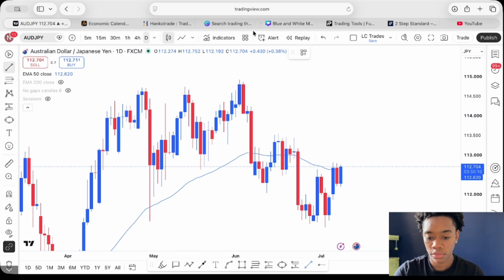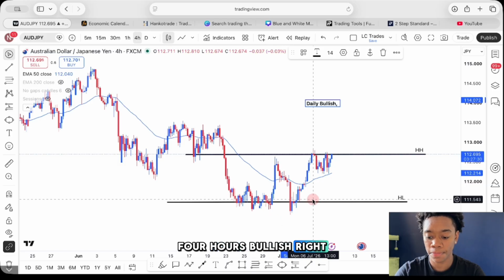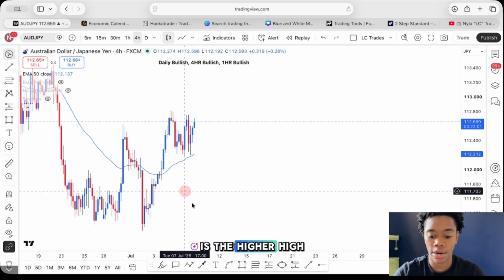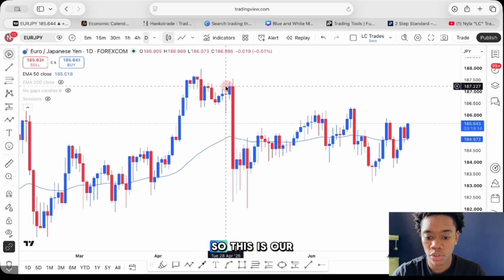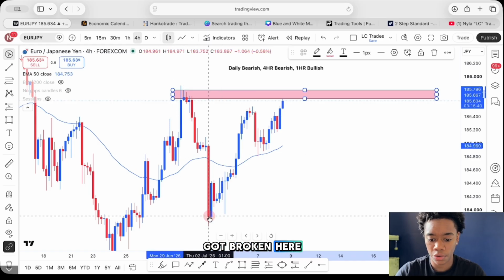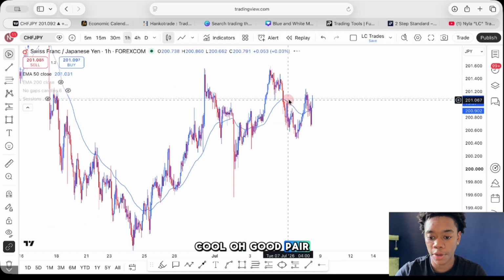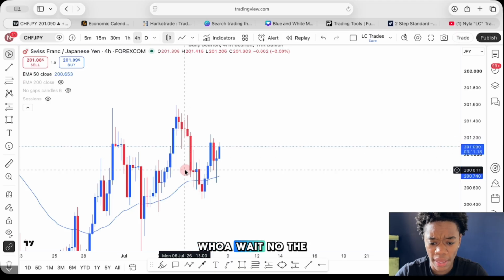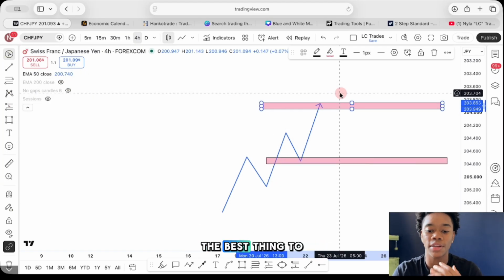Master Swing Highs & Lows Before Your Next Trade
In this video I break down how to identify Swing Highs and Swing Lows using the ICC Trading Strategy on a live chart so beginner traders can clearly understand how to read market structure.

If you're new to trading and struggling to identify where the market is likely to move next, learning how to properly mark swing highs and swing lows is one of the most important skills you can develop.

Using the ICC method, I walk through how I analyze the chart and identify key swing points that help traders understand, trend direction, liquidity, and potential trade setups.

In this video you'll learn:
• What Swing Highs and Swing Lows are
• How to correctly identify them using the ICC method
• How swing points help you understand market structure
• How I mark up my charts on a live chart
• How beginners can start applying this in their trading

This video is perfect for beginner forex traders, day traders, and anyone trying to improve their understanding of price action and market structure.

📊 Tools I use for charting: TradingView